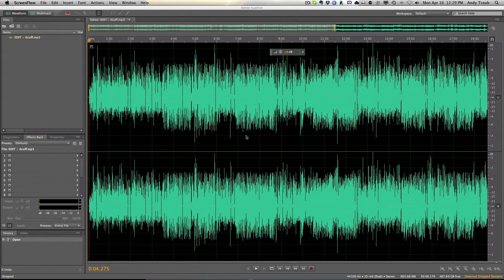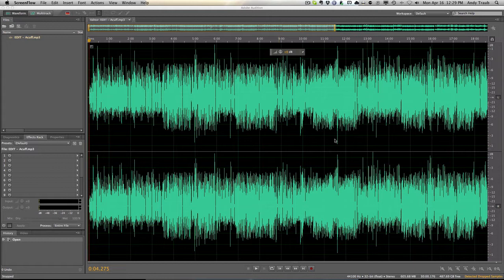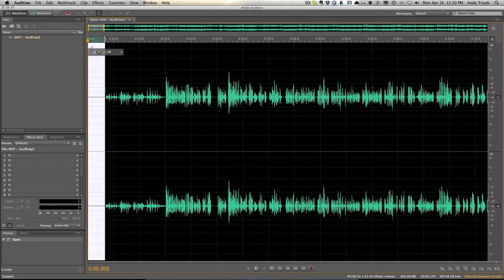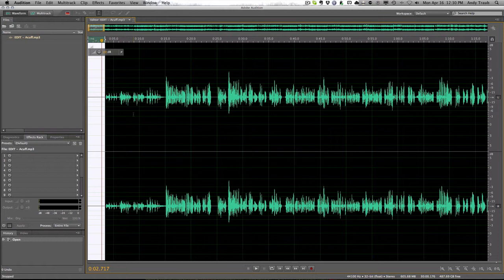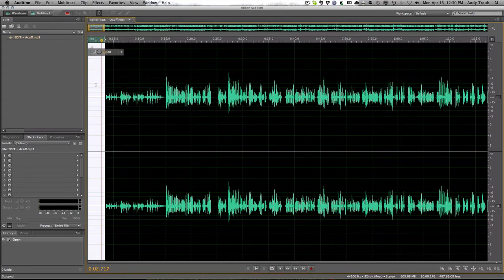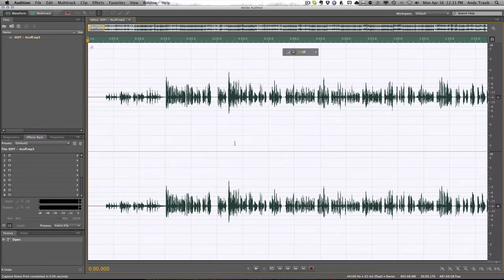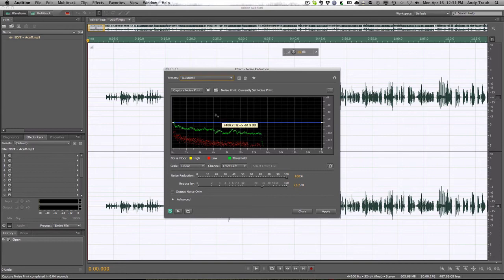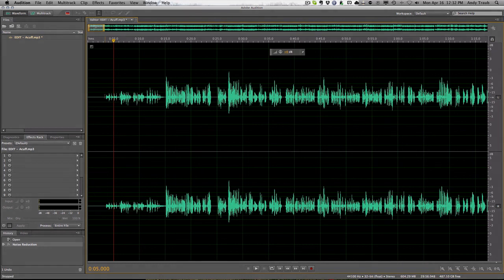Noise Reduction on Adobe Audition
How to use the noise reduction tool on Adobe Audition